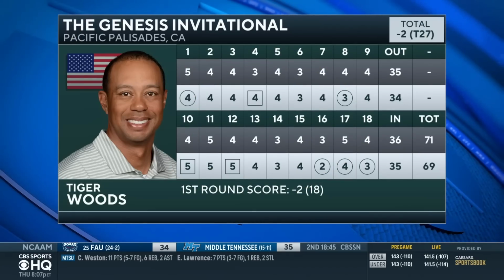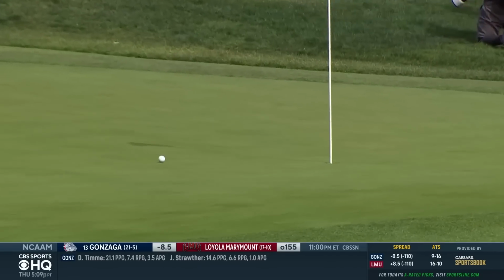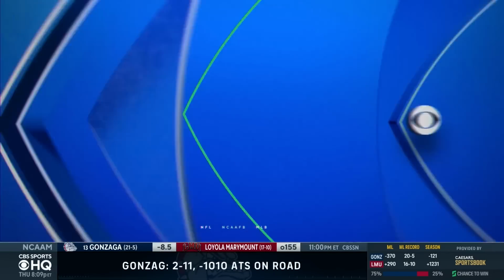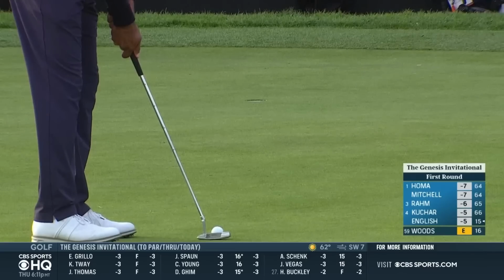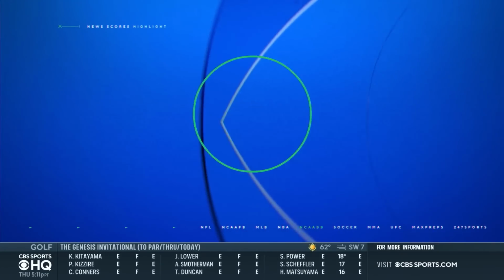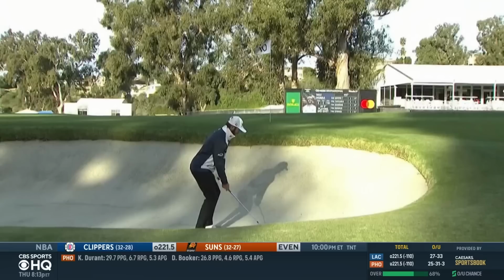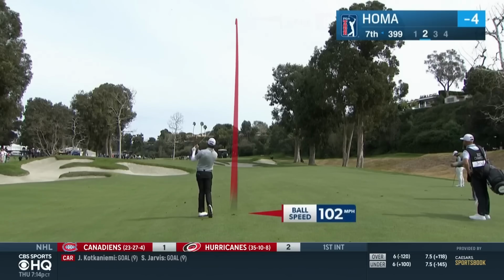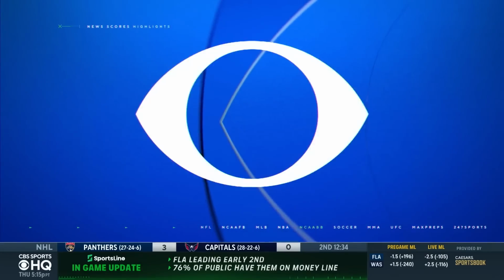Tiger Woods Cards 2-Under 69 in Genesis Invitational Round 1 [FULL HIGHLIGHT + RECAP] | CBS Sports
Kyle Porter joins CBS Sports HQ to recap Tiger Woods' Round 1 of the Genesis Invitational.